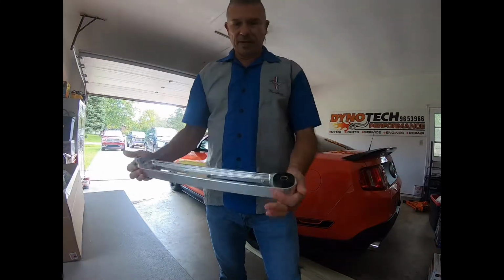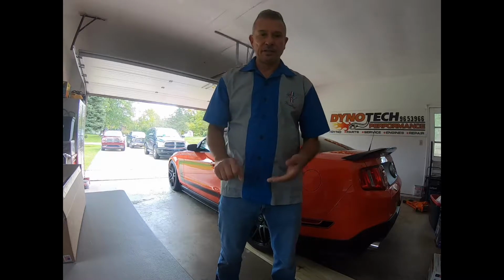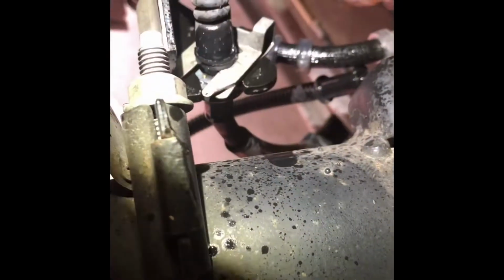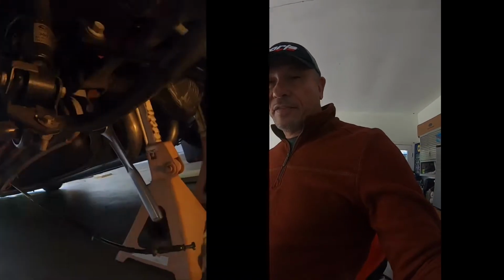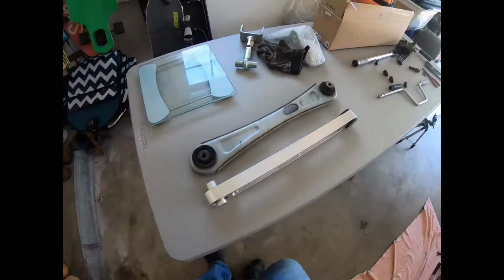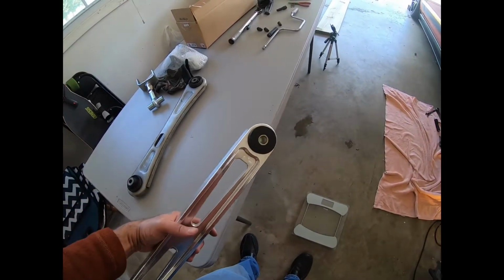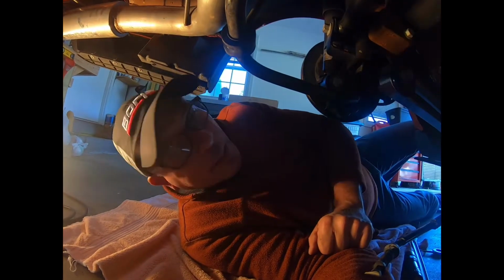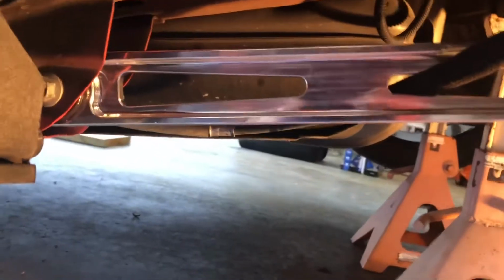Steeda Stage 1 Drag Pack S197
This video will show the viewers how to install Steeda Billet Aluminum Lower Control arms. The Installation is guaranteed to improve 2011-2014 S197 Mustangs traction. The LCA’ are a 6 lb. reduction over stock LCA.